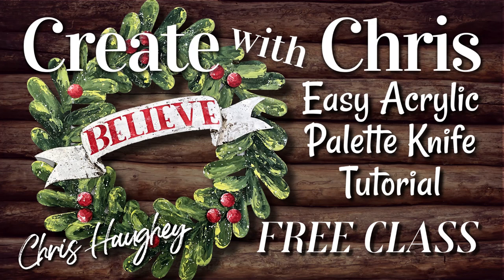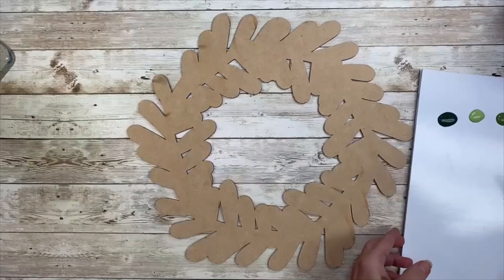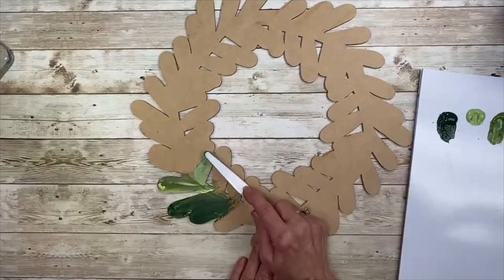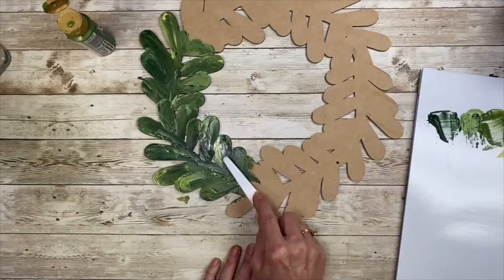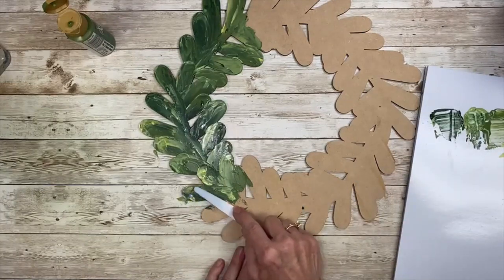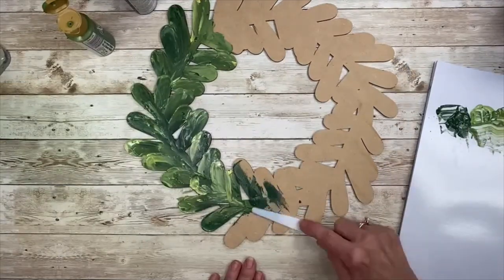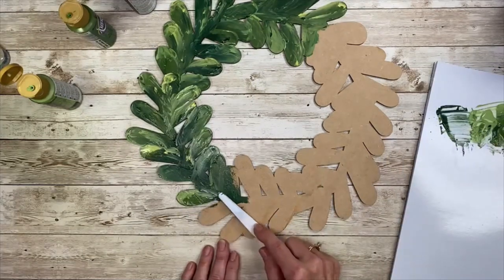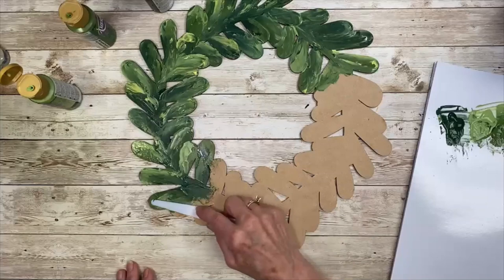Create with Chris - Rustic Palette Knife Wreath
Join Chris Haughey as she shows you how to create this quick and easy Christmas wreath using a palette knife, stencil brush, and a splatter brush.  No painting skills needed!  All supplies available at Cupboard Distributing,

DecoArt Americana Acrylics (Deep Burgundy, Tomato Red, Watermelon Slice, Bright Salmon, Snow White, Sand Grey, Charcoal Grey, Hauser Dark Green, Hauser Medium Green, Foliage Green, Celery Shoot)